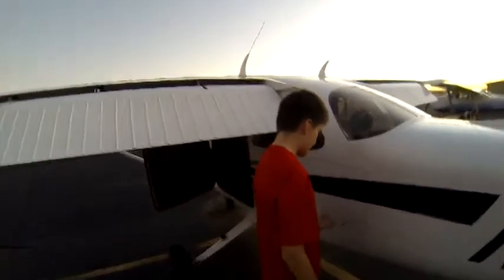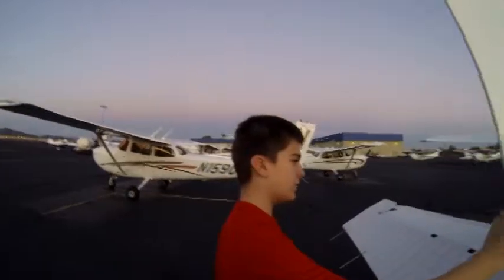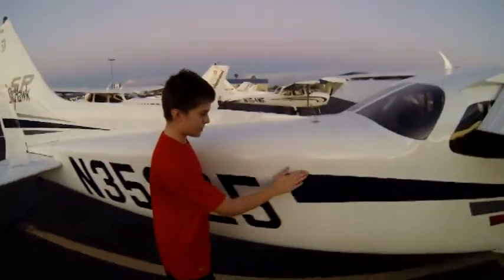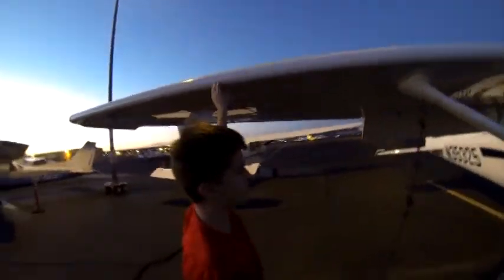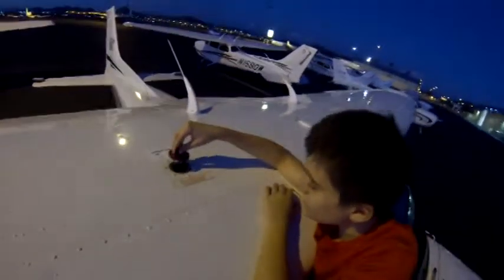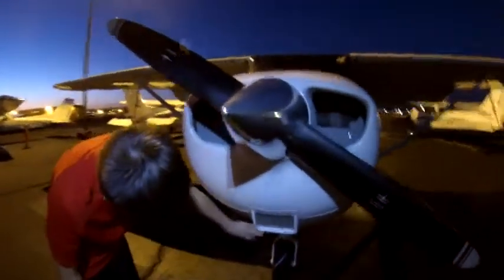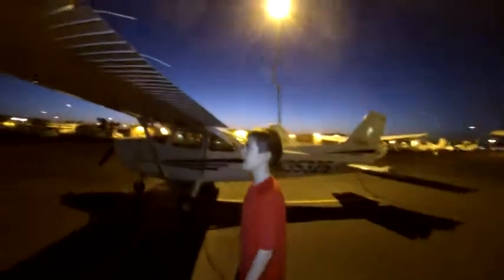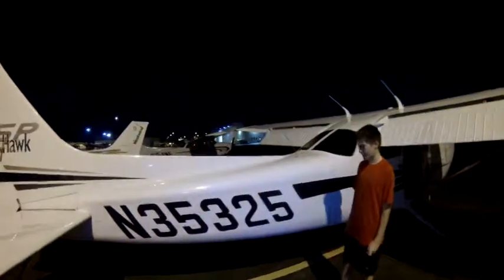PUBLIC SPEAKING FLYING 20DB